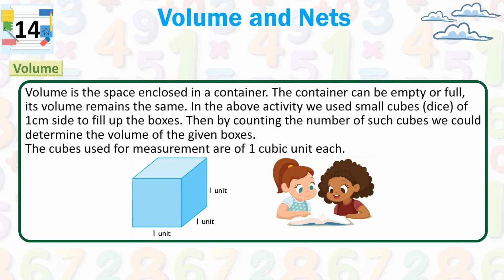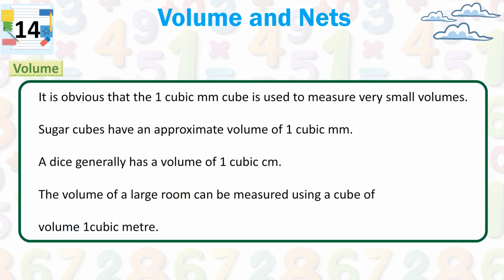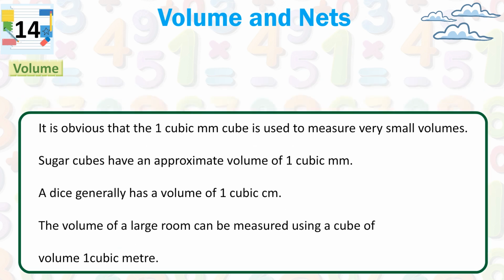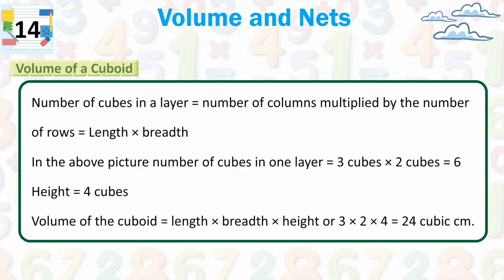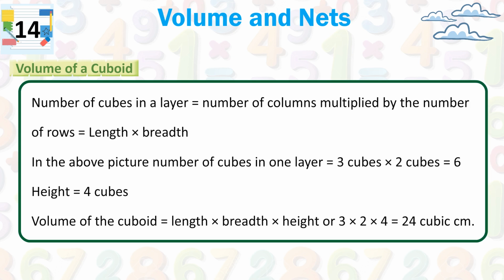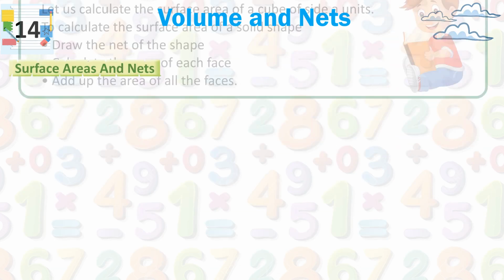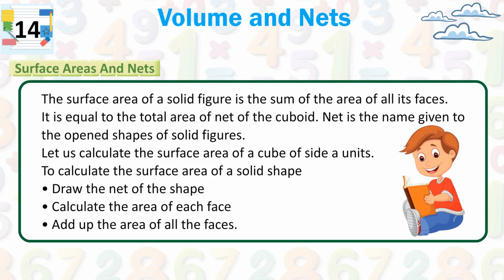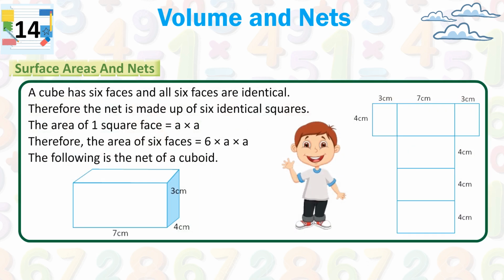Volume and Nets II Majestic_Maths_Book_005 II